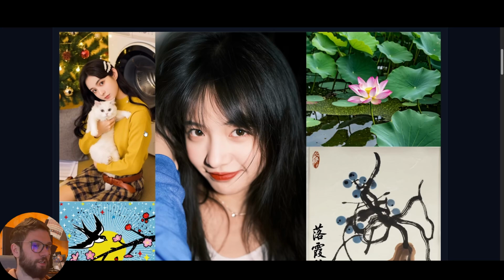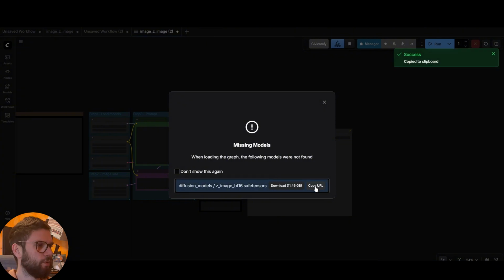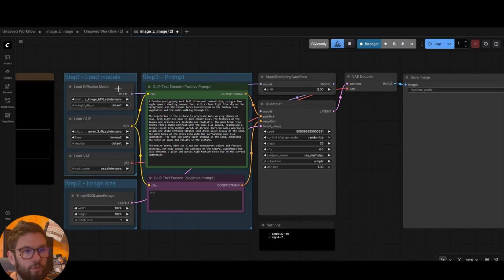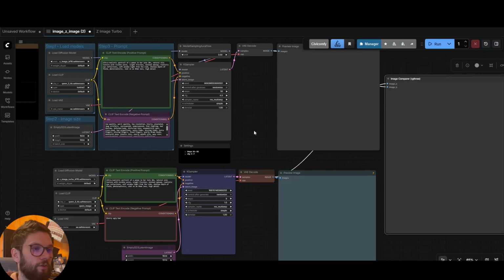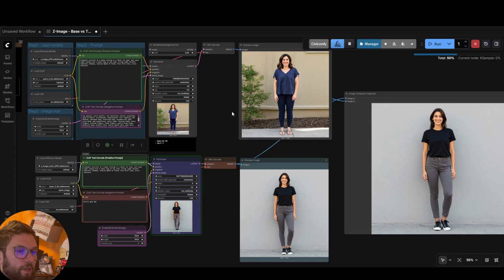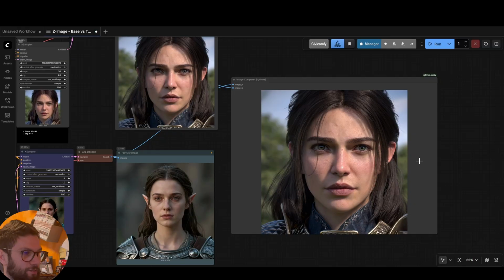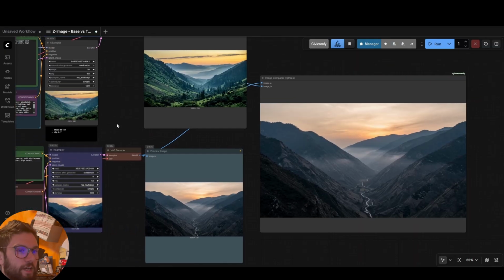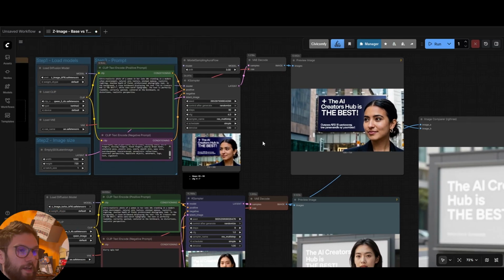Z Image Base Tutorial – Install & Run in ComfyUI Base vs Turbo Comparison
Z-Image Base — how to download, install, and run it in ComfyUI.

In this video, I walk you through Z-Image Base step by step, showing:

- How to download Z-Image Base

- How to install it correctly in ComfyUI

- How to load and run the model

After the setup, I compare Z-Image Base with Z-Image Turbo using the same prompts and workflows to clearly show the real differences between the two models.

If you’re using ComfyUI and want to understand which Z-Image model fits your workflow, this video gives you the full picture.

🔹 What’s covered in this video:

- Z-Image Base download & installation

- ComfyUI setup (step by step)

- Running Z-Image Base in a workflow

- Z-Image Base vs Z-Image Turbo comparison

- Image quality & realism differences

- Speed vs quality trade-offs

- Final recommendation: Base or Turbo?

If you want ComfyUI workflows, model tests, prompts, and real AI experiments, join my free Skool community:

Inside you’ll find:

- Ready-to-use ComfyUI workflows

- Model comparisons & benchmarks

- Prompt strategies

- Creator-focused AI tips